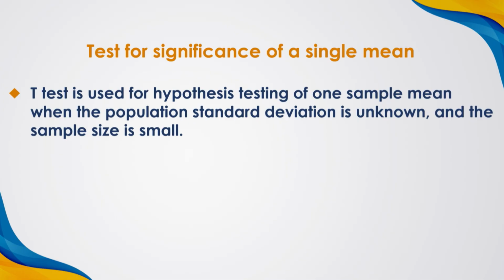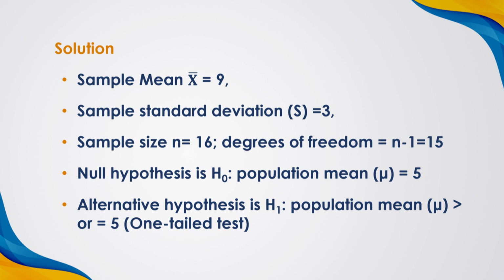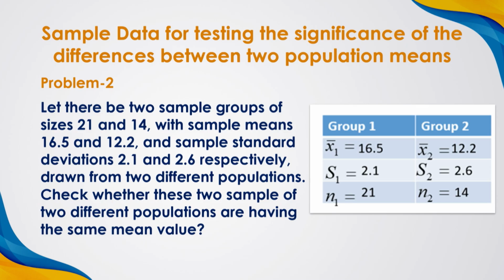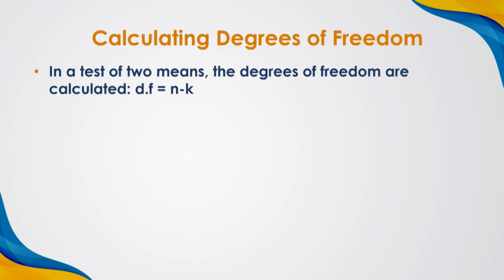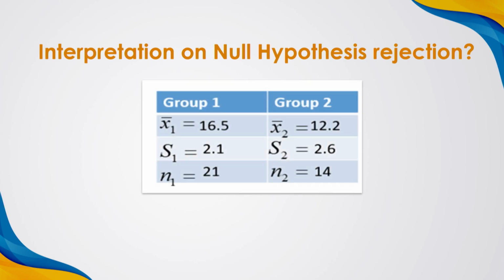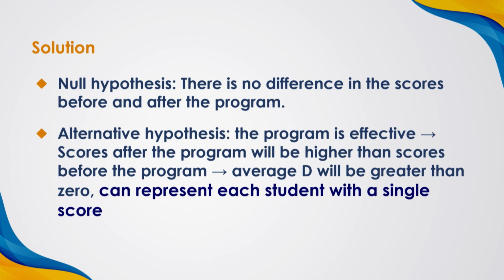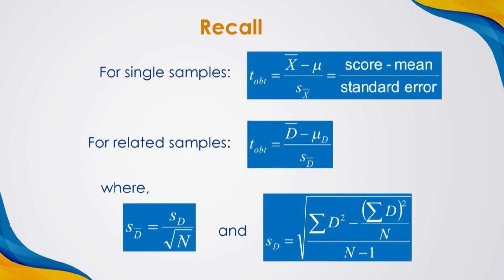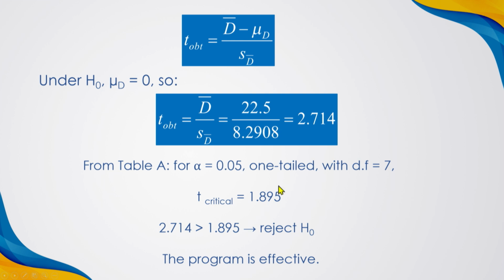SMPR2 W3 Lesson 9 Part 3 Computation Methodology of t Statistics from the Sampling Distribution